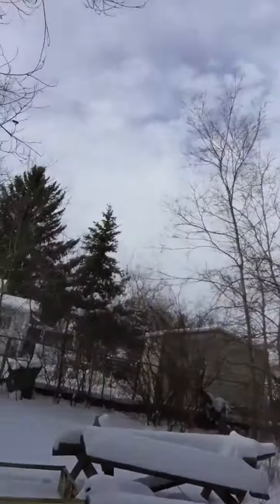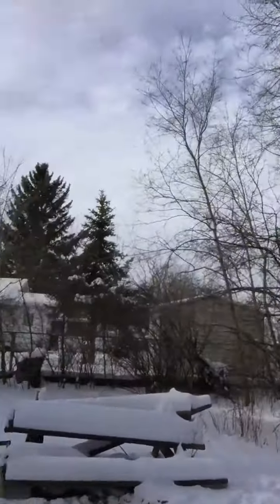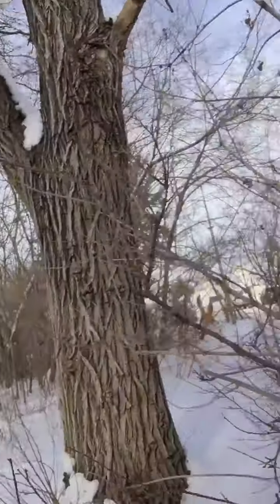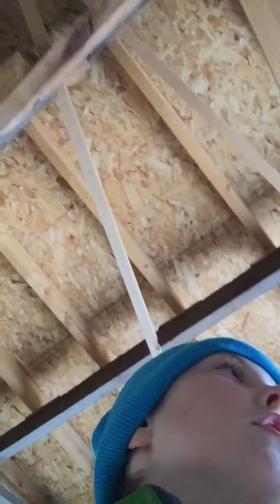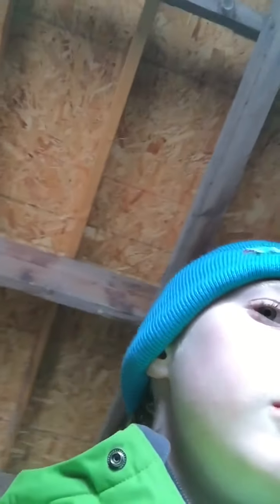Exploring a haunted garage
Today we explored a haunted garage